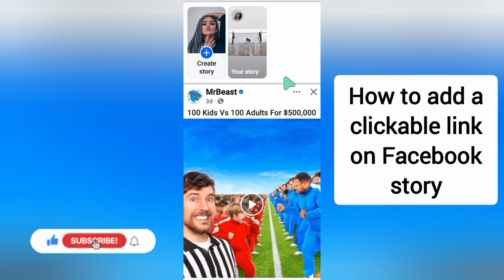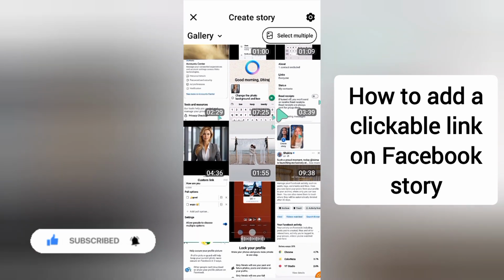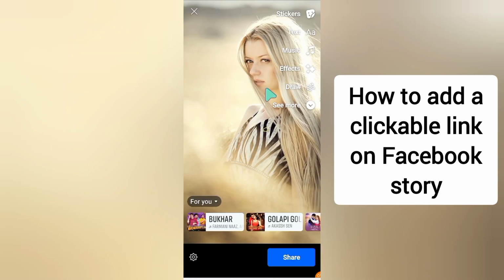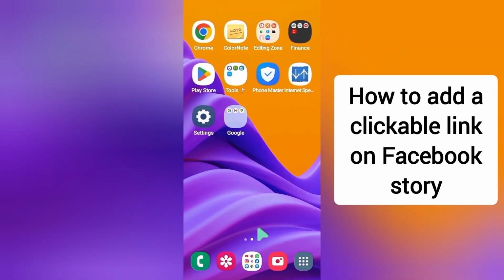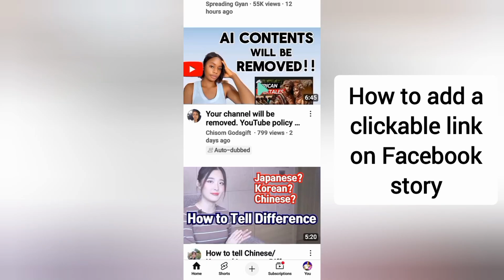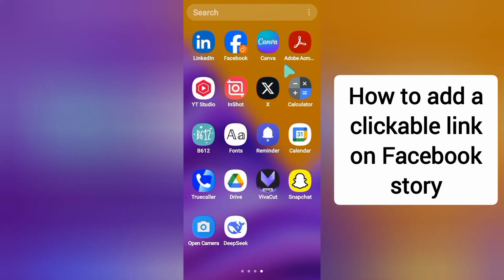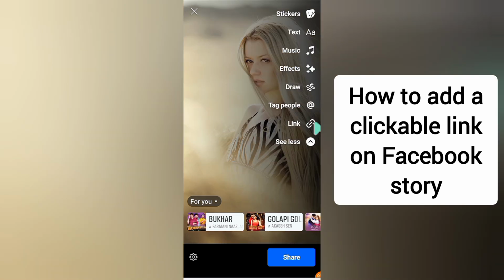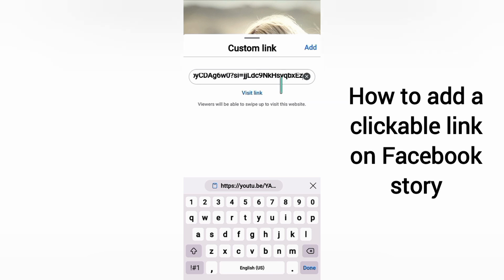How To Add A Clickable Link To Facebook Story In Mobile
Here in this video, I'm gonna share the step by step process to add a clickable link to your facebook story.

how to add clickable link on facebook story
how to add a clickable link to facebook story
how to add a clickable link to your facebook story
how to easily add a clickable link on facebook story post
how to add clickable link in facebook story
how to add clickable link to facebook story
add a clickable link to my facebook story
how to add link on facebook story
add a clickable link to your facebook story